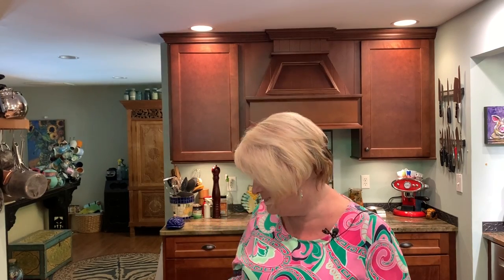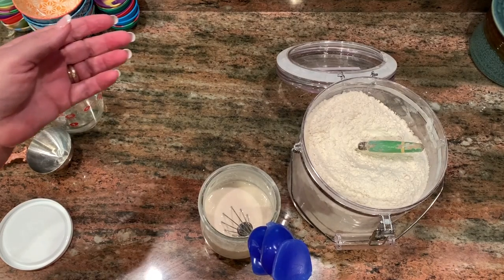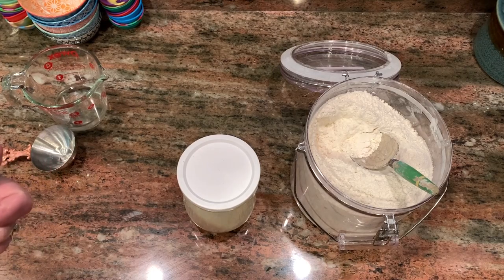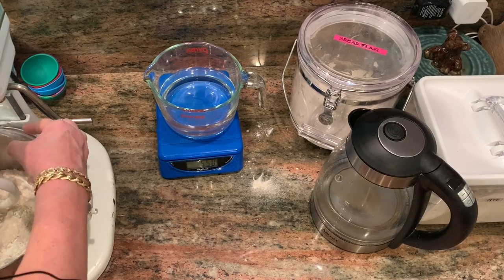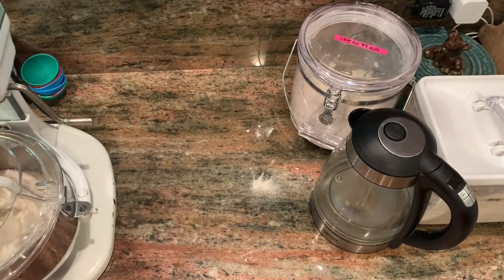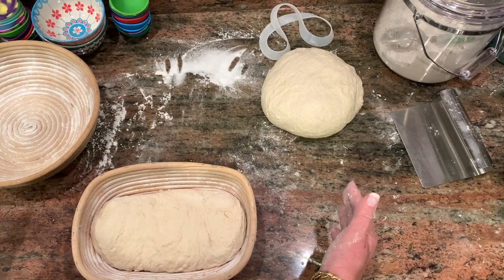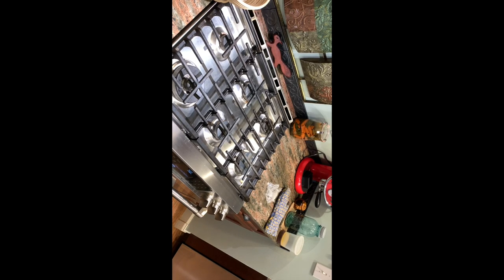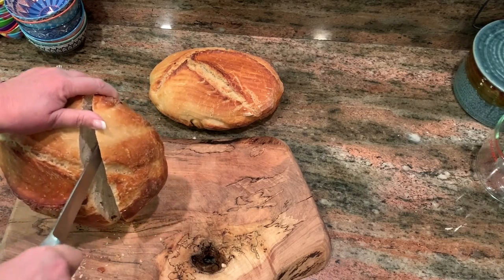Sourdough Chronicles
Thanks for Visiting the Sassy Spoon Kitchen!
This is the ingredient list and recipe for my sourdough made with the Kitchen Aid Mixer. Also below are links to the equipment you will need to make this bread.

To make starter:
Take ½ Cup of bread flour or rye flour and ½ cup of warm (90-100 degree) water and blend well in a quart container. Allow to set out in a warm place. Every 8-12 hours feed with the same amount. Starting with the second feed remove ½ cup every time you feed. This is called your discard. There are many things you can make with this discard, from crackers to cakes. I have recipes and videos or some here or you can look them up.  Or you can just toss it down your sink, it is only flour and water. After a few days you will notice bubbles begin to form and a yeasty smell. In a week or two it will be ready to use. You must be diligent in feeding your starter though. If you have to go away you can store it in the refrigerator and then start it back up again. It is best to feed it once a week if you do that, but you can leave it longer.
Baking the bread:
Ingredients:
950 grams of Bread Flour (7.92 cups)
50 grams of Rye Flour (.42 cups)
22 grams salt (0.081 cups salt)
400 grams starter (1.6 cups)
550-600 grams warm water (2.2-2.4)

In the bowl of the mixer, mix the flours and water and allow to rest for 30 minutes, this is called the autolease. Repeat every 30 minutes five more times, on the fifth time add the salt. On the 6th time add the starter and enough flour to make a workable dough, but it should still be quite wet. Cover with plastic wrap and do a final bulk ferment in the refrigerator for 12-24 hours.
Put the dough out on a floured counter and allow to rest for 30 minutes.
Cut the dough in half.
Degas the dough and knead till smooth balls form. Shape to fit your bannetons. Use rice flour to lightly dust your bannetons. Place your dough, smooth side down inside your bannetons. Cover with plastic and allow to proof for one hour. They should rise about 1/3.
Heat your oven with your Dutch ovens at the highest setting. If you only have one, you will need to bake twice.
Use parchment paper and pour you proofed loaf onto the paper. Score the top of it with a razor so that the loaf can rise.
When the pans are preheated to at least 500 remove them from the oven and gently lay the loaves in by holding the paper. Spritz with water and put the covers immediately on.
Bake at that highest setting for 40 minutes and then remove the lids and lower heat to 440 and bake for 20 minutes.

If you click on the bell you will be reminded when new videos are posted!